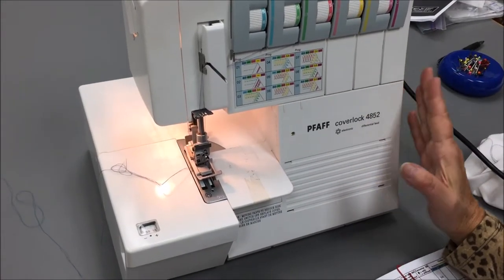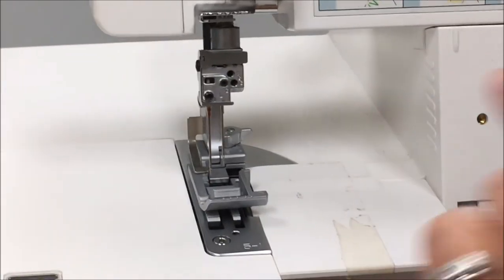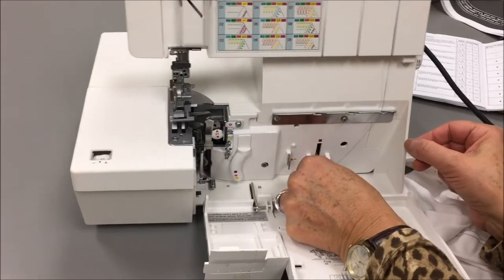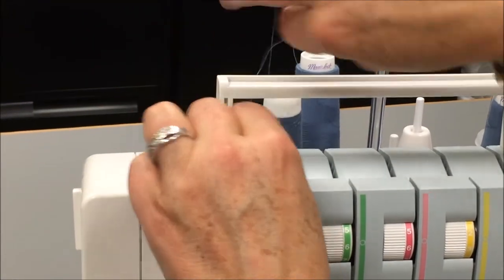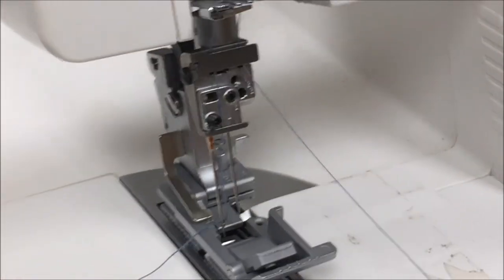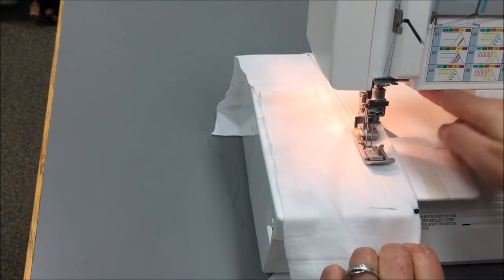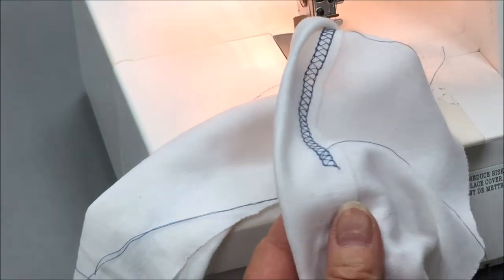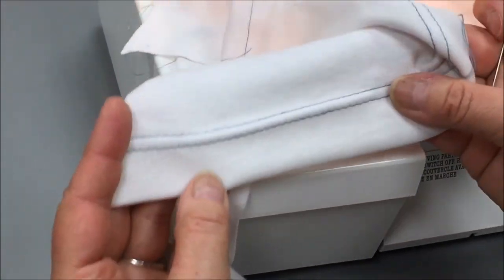Coverstitch on the Pfaff Serger